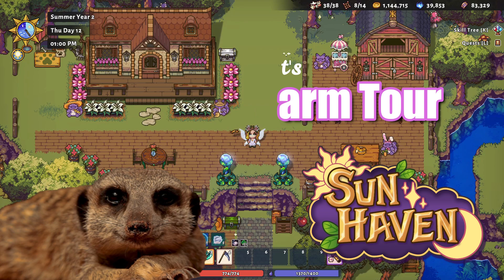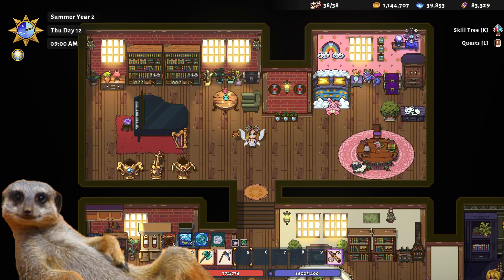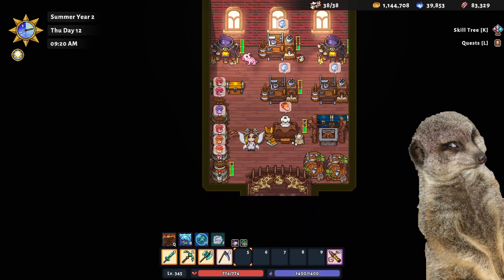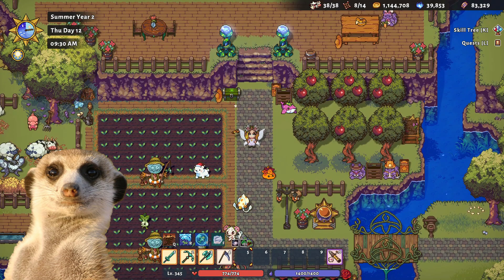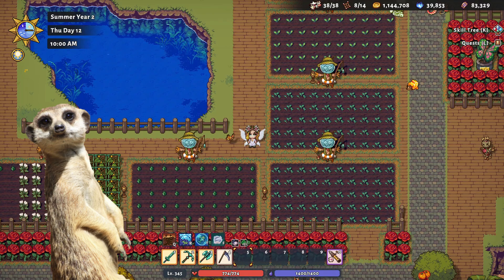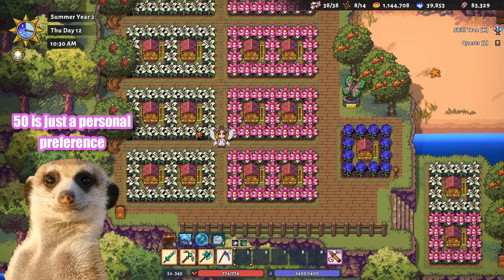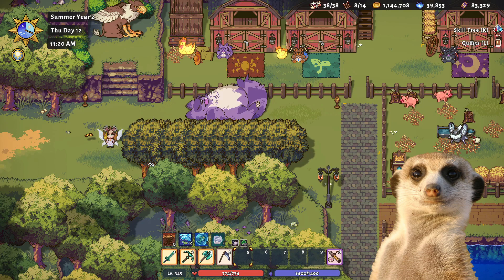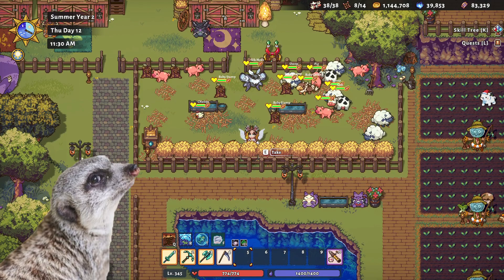Sun Haven | Let's have a farm tour~!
As requested, here's a farm tour! Thank you for liking my SH content! Lotsa loooove~